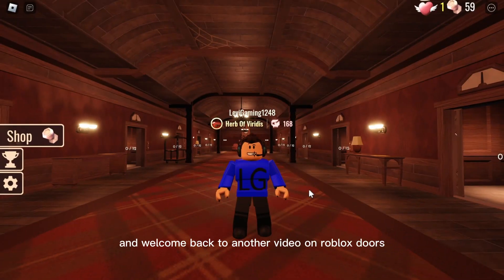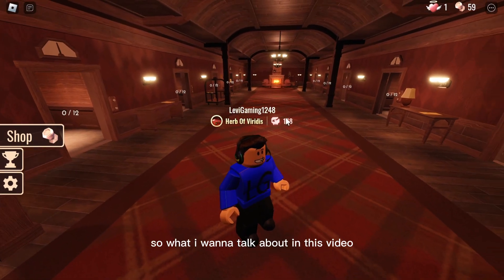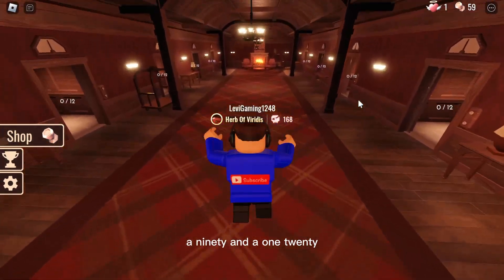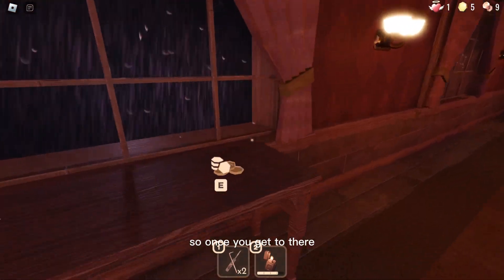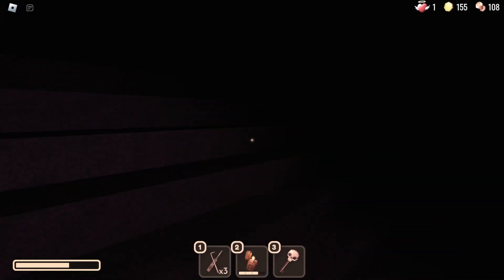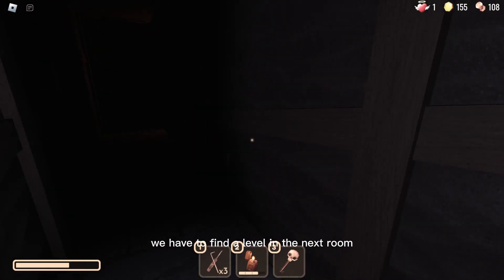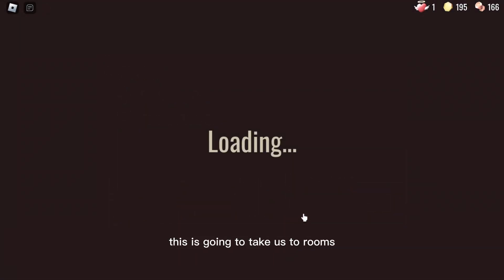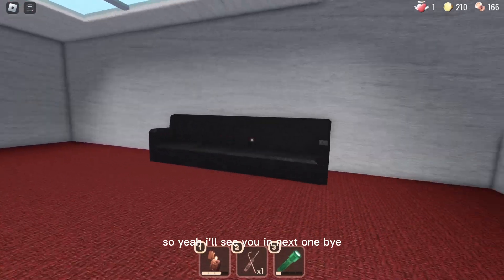Secret A-60 Rooms Hotel in Roblox DOORS Hotel+ Update